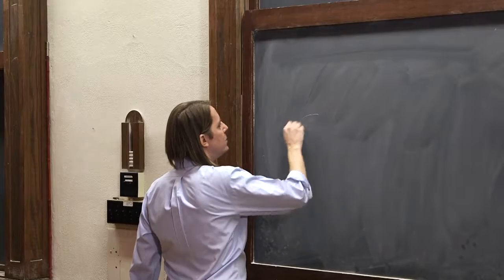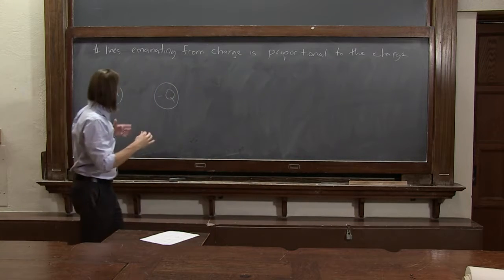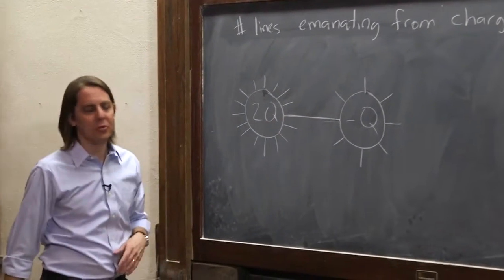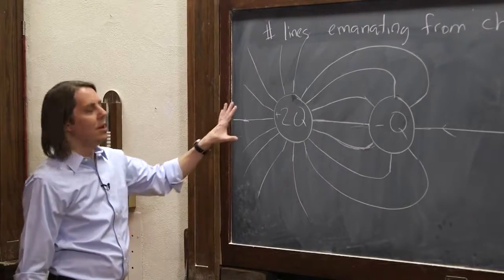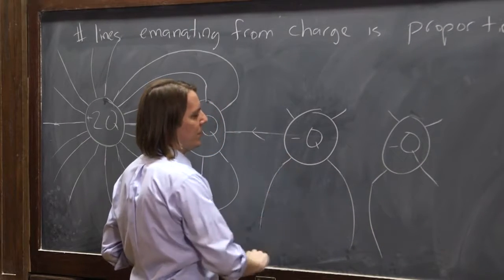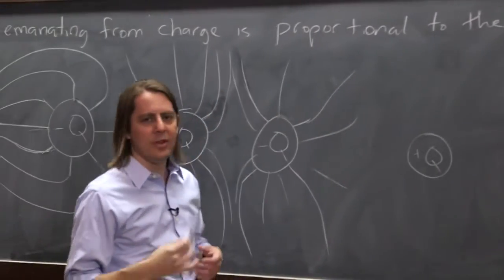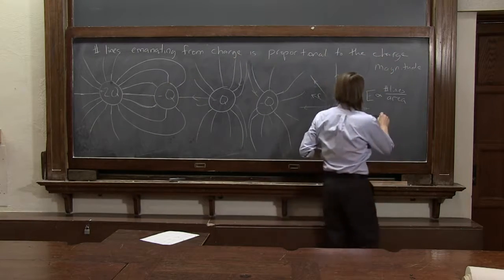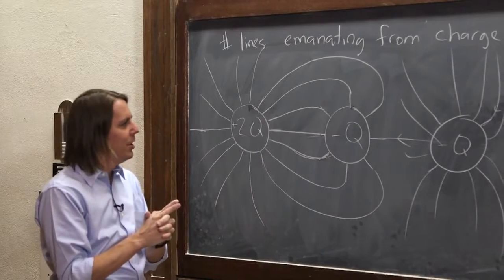PHYS 102 | Field Lines 2 - Lines Around Point Charges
Learn how to draw field lines around charged spheres like you are calculating them in your head.